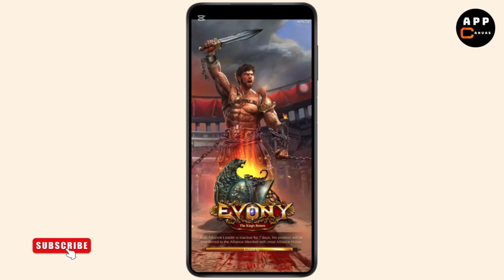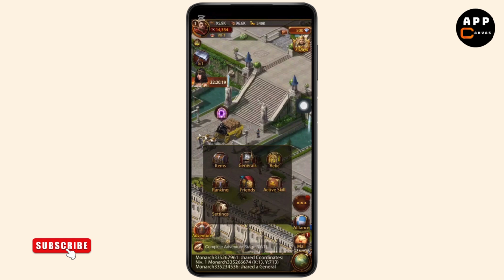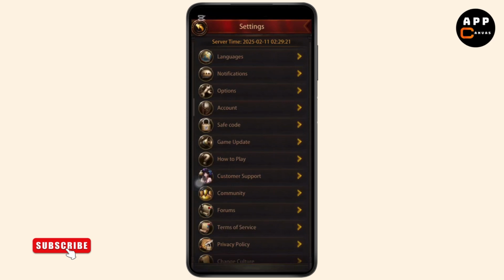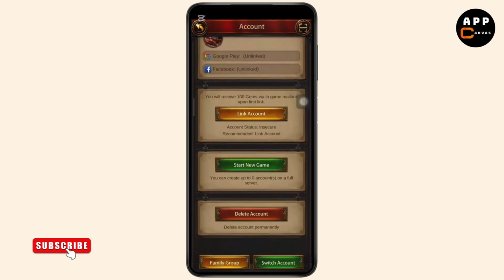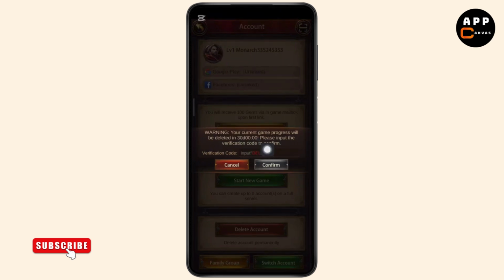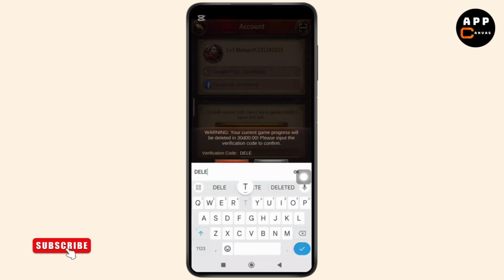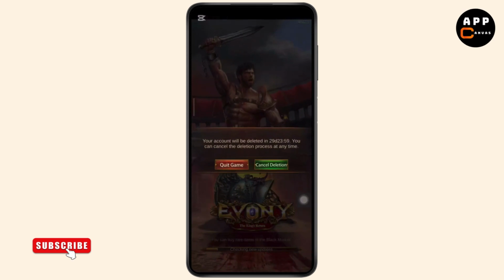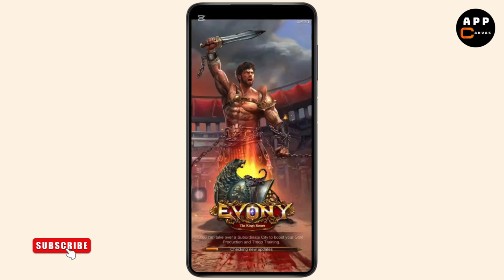How to Delete Evony Account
Learn how to easily delete your Evony account permanently with this step-by-step guide. Whether you're done playing or simply want to start fresh, we’ll show you how to delete your account in just a few simple steps.

In this video, you'll discover how to delete an account on Evony, as well as how to permanently remove your account from the game for good.

Timestamps:
0:00 Introduction
0:20 Step 1: Accessing Your Evony Account
0:45 Step 2: Deleting Your Account
1:05 Step 3: Confirming Account Deletion